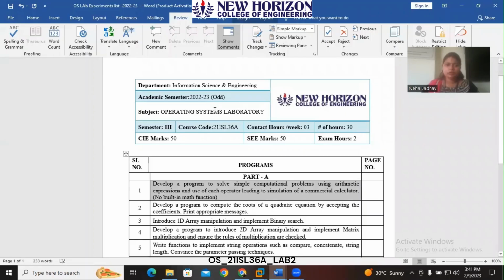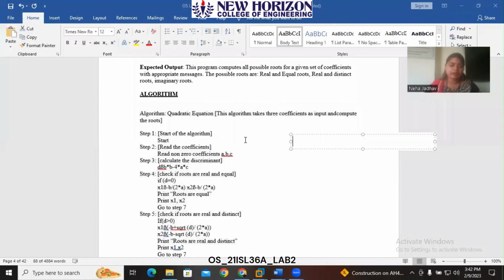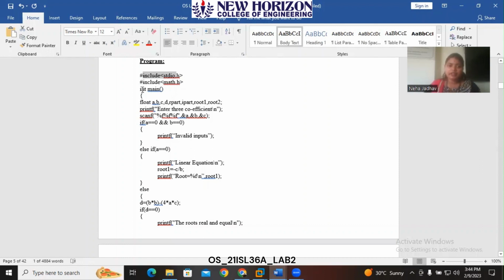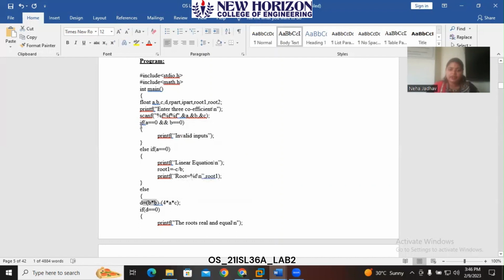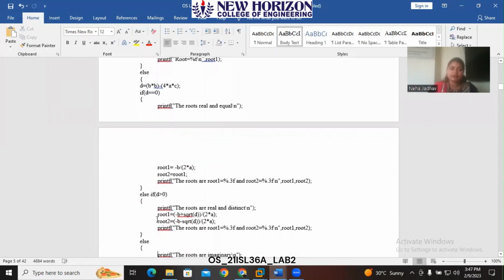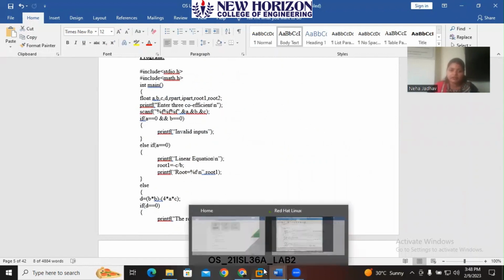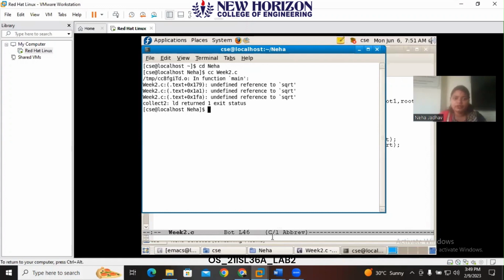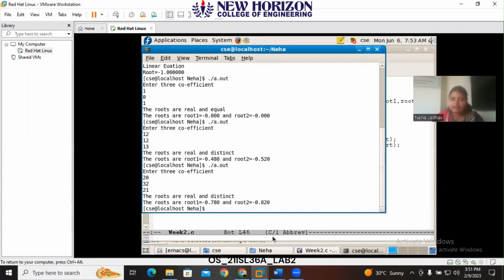OS 21ISL36A LAB2